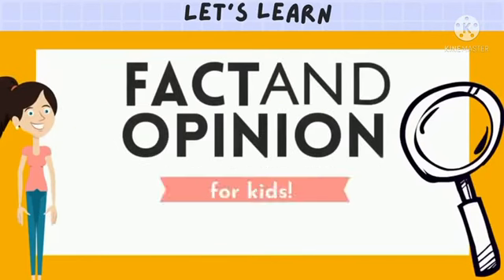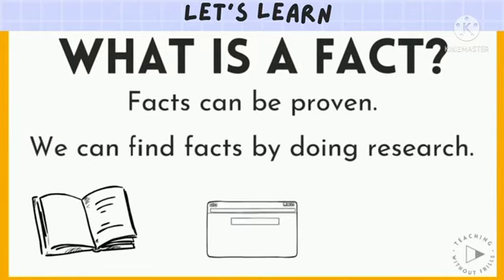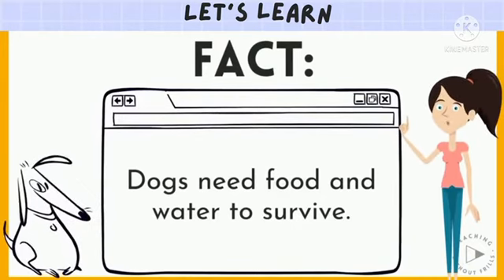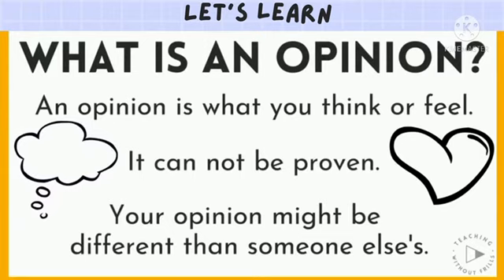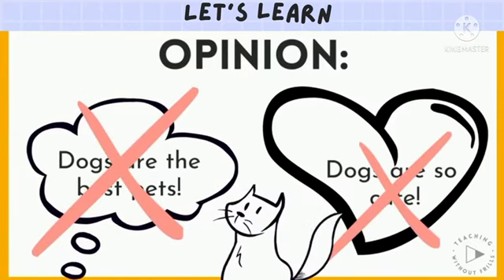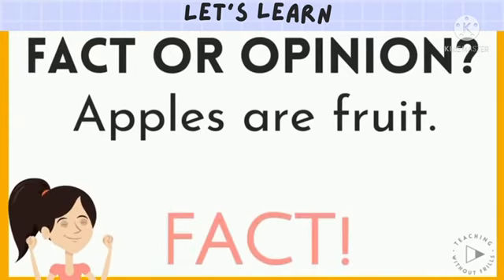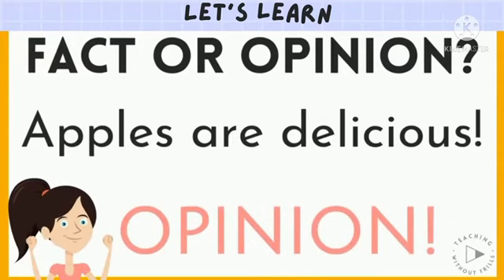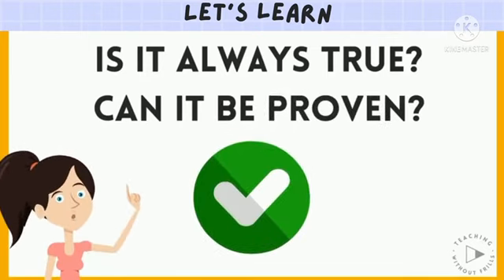GET SMART PLUS 4: MODULE 6: GETTING AROUND {FACT VS OPINION}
This video will guide pupils to learn about what is fact and what is an opinion. They will know how to distinguish between a fact and opinion to answer questions from Get Smart Plus 4 textbook page 69.
Credits to:
1) M&M Publication
2) Teaching without frills Channel